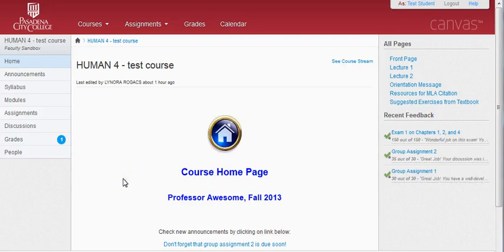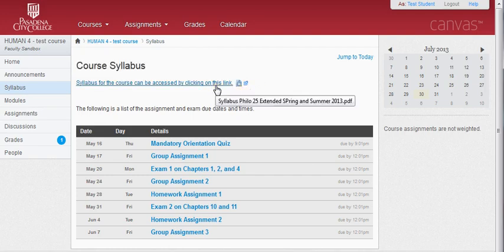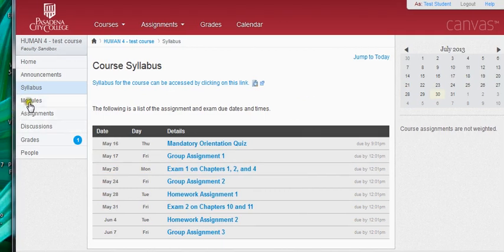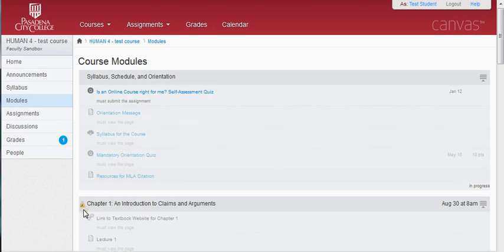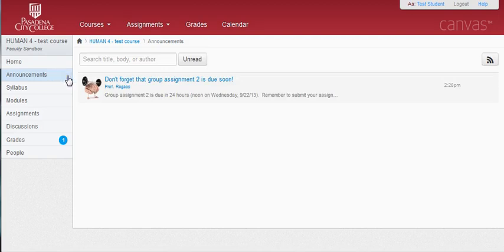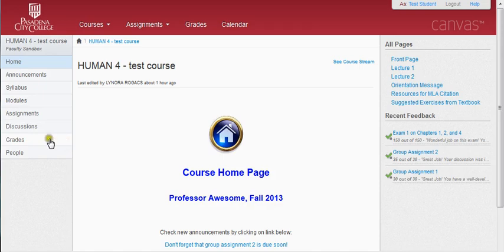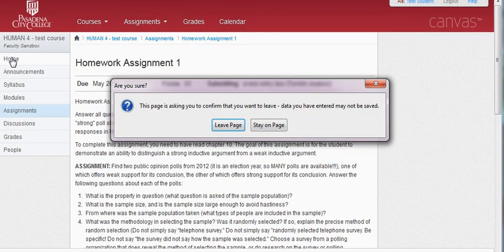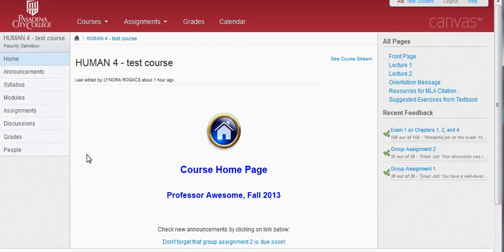How to Use Canvas Video Tutorial version 1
A 15-minute tutorial for students on how to use the common features of Canvas.